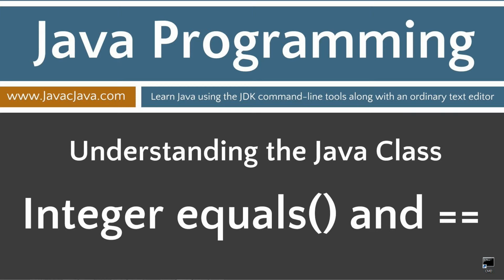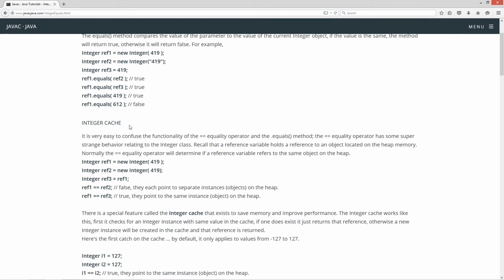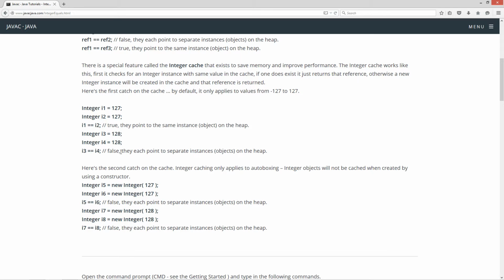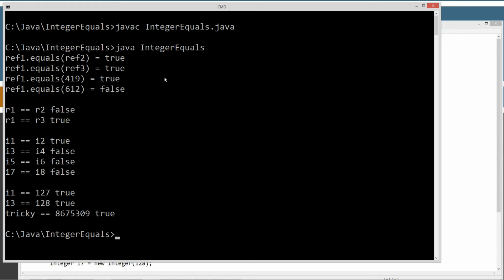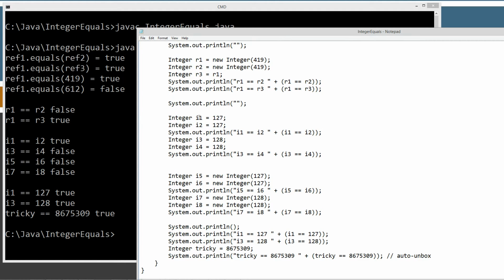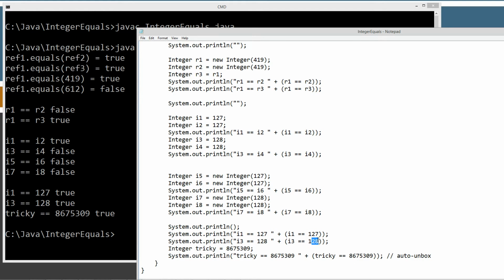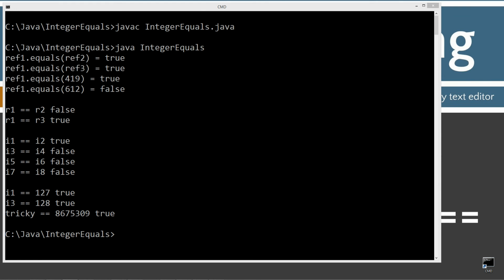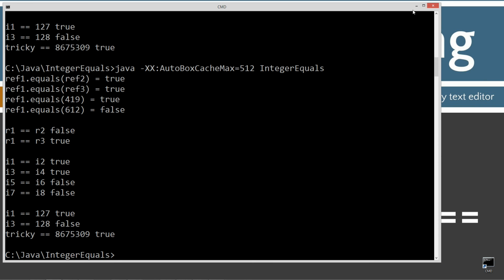Learn Java Programming - Integer Class equals(...) == Tutorial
The equals() method compares the value of the parameter to the value of the current Integer object, if the value is the same, the method will return true, otherwise it will return false. For example,
Integer ref1 = new Integer( 419 );
Integer ref2 = new Integer("419");
Integer ref3 = 419;
ref1.equals( ref2 ); // true
ref1.equals( ref3 ); // true
ref1.equals( 419 ); // true
ref1.equals( 612 ); // false
Integer cache

It is very easy to confuse the functionality of the == equality operator and the .equals() method; the == equality operator has some super strange behavior relating to the Integer class. Recall that a reference variable holds a reference to an object located on the heap memory. Normally the == equality operator will determine if a reference variable refers to the same object on the heap.
Integer ref3 = ref1;
ref1 == ref2; // false, they each point to separate instances (objects) on the heap.
ref1 == ref3; // true, they point to the same instance (object) on the heap.